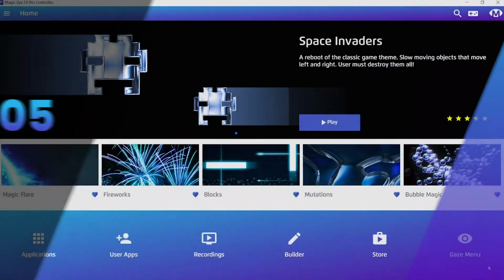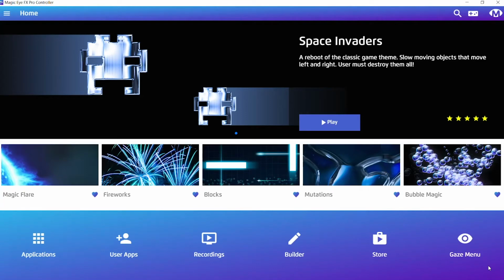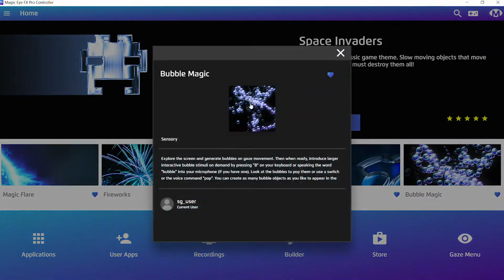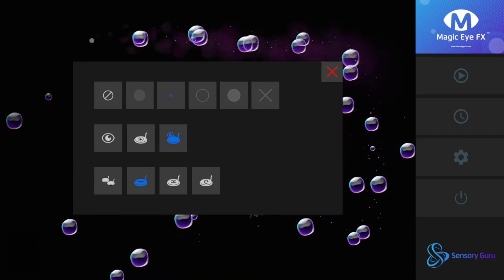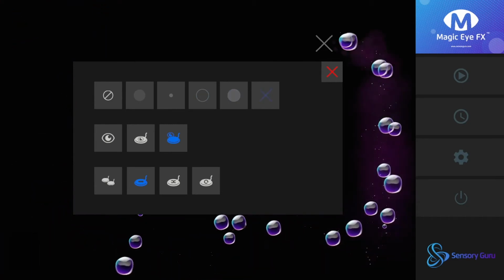Magic Eye FX | Tutorial #05 - Access menu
Magic Eye FX features an in-game off-screen access menu that allows you to change many parameters while an app is running. In this tutorial, Tony shows you how to navigate the menu, the different options and their functions.

Shown in this tutorial:
- Accessing the Gaze Menu (0:40)
- Option selection (1:35)
- Pausing gaze interaction (1:50)
- Dwell time settings (2:04)
- Cursor settings (2:45)
- Gaze + switch modes (4:28)
- Switch modes (6:13)
- Exit app (8:13)

Sensory Guru creates software, accessible learning environments and innovative assistive technology solutions for people with complex needs. If you need interactive games, approaches to communication, AAC devices, multi-access tools, new methods to support cognitive assessment you are in the right place.

Founded in 2009 by Lee Blemings, Sensory Guru has created several unique products that provide a wealth of benefits for people with sensory, cognitive, physical, neurological and social difficulties. These award winning products are used in thousands of hospitals, schools and centres worldwide.

Product Links